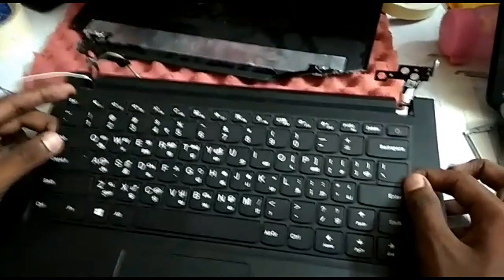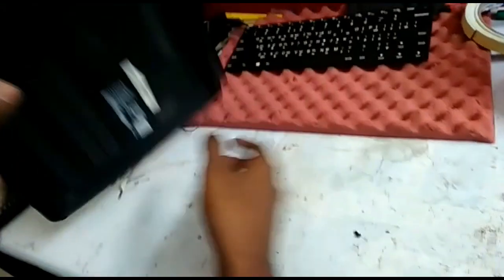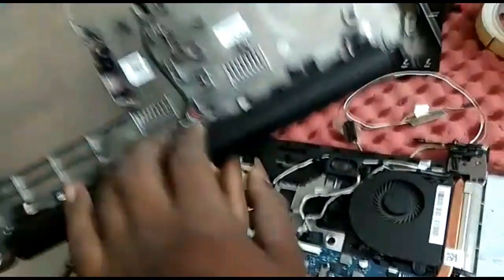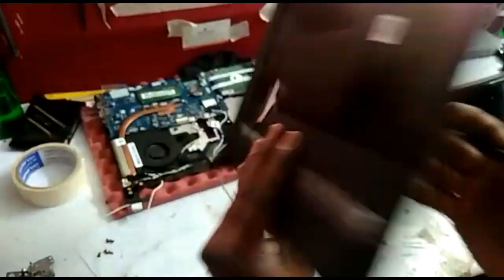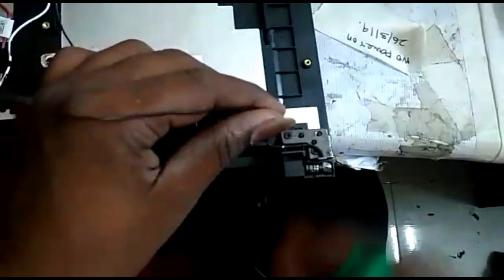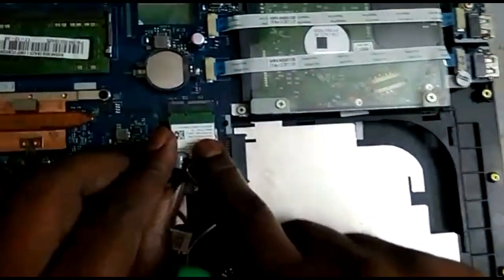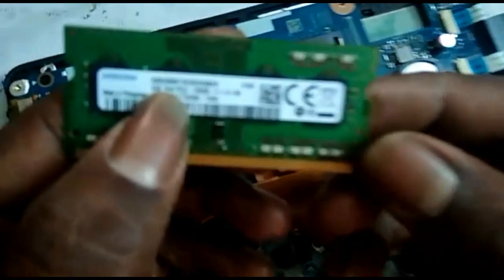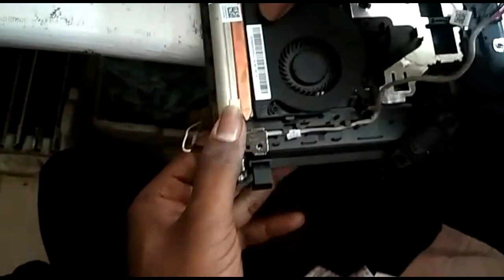lenovo E41-15 disassembly | Lenovo E41-15 Battery Remove | Laptop Service Tamil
Lenovo E41-15 Battery Remove
Lenovo E41-15 Ram  Remove
Lenovo E41-15 Hard disk  Remove
Lenovo E41-15 Keyboard   Remove
Lenovo E41-15 Display  Remove